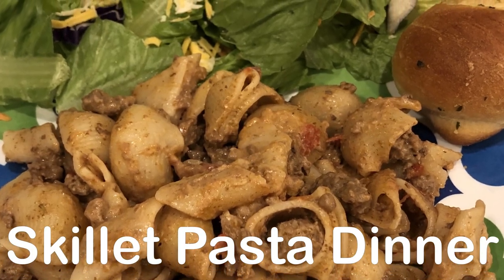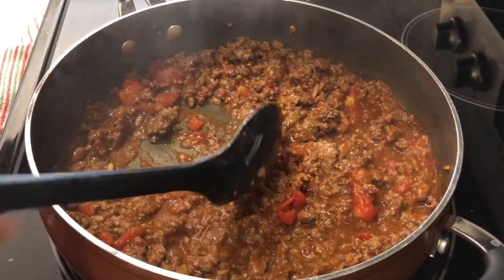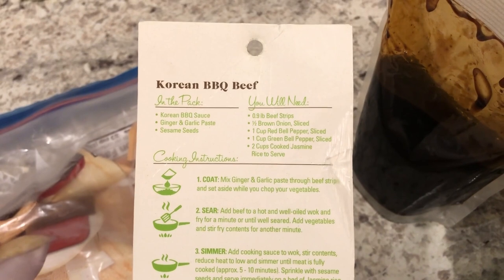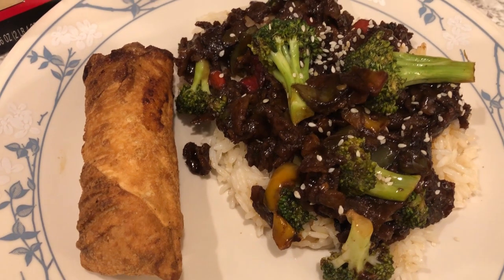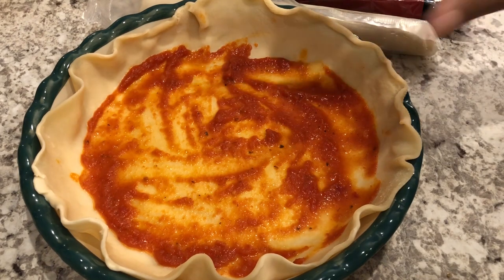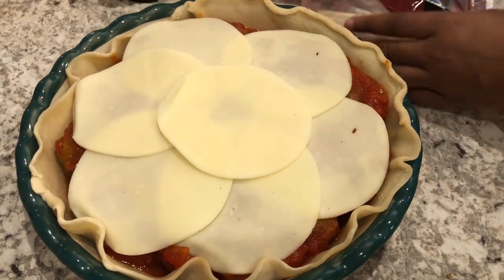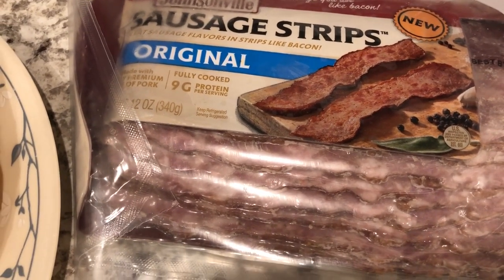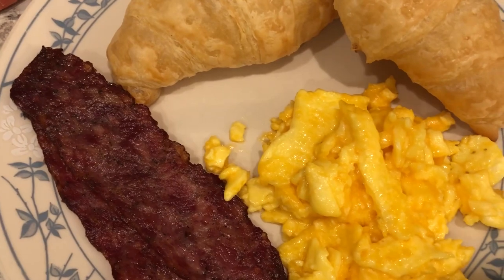What's For Dinner? (#188) | Easy Meatball Pie | Skillet Pasta Dinner | Grimaldi's Pizza & More!